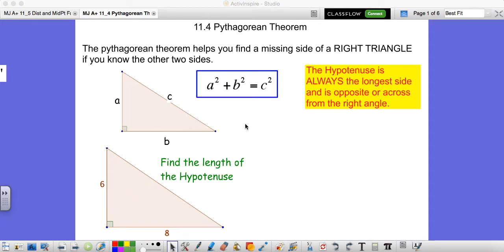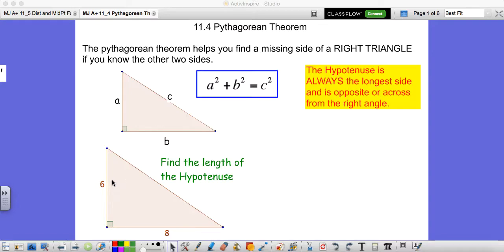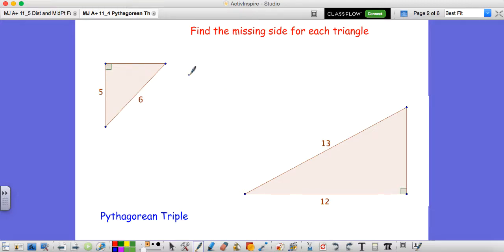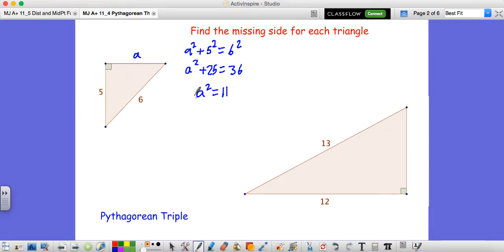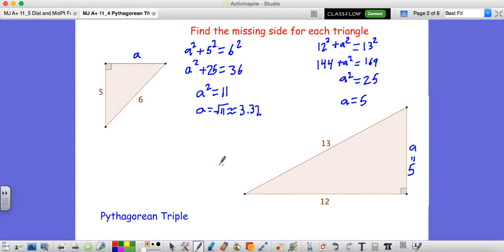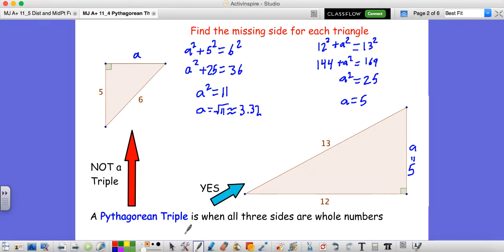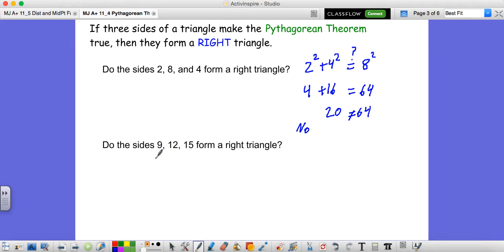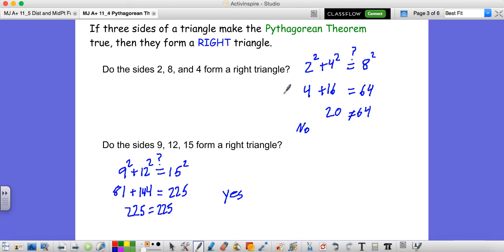11.4 - Pythagorean Theorem